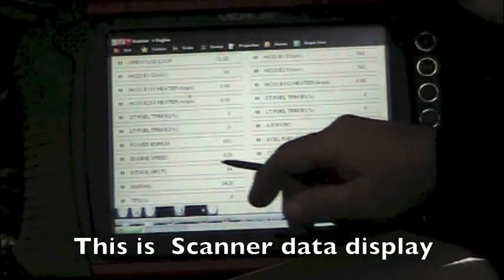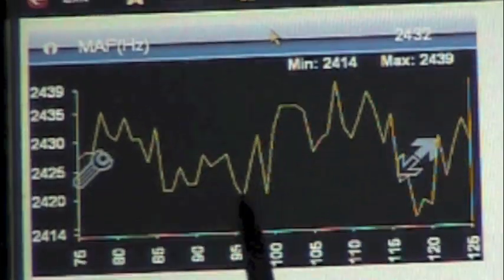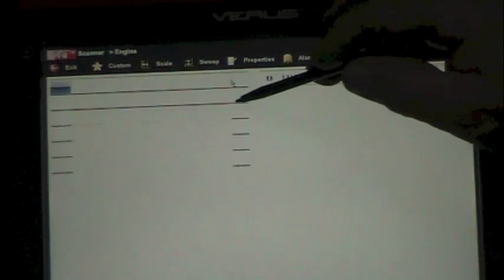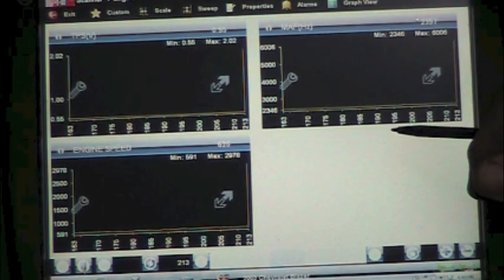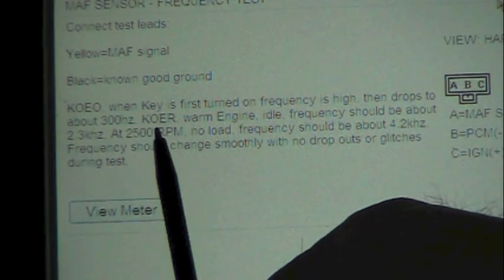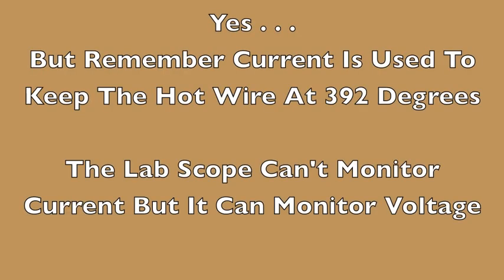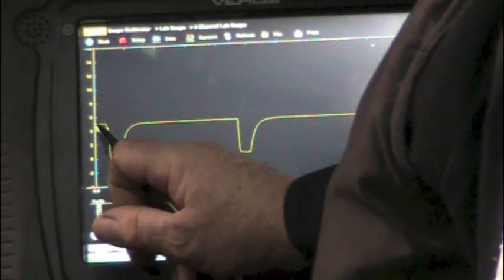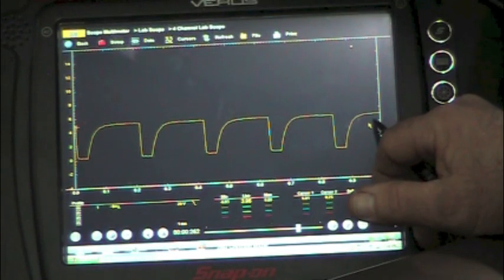Teach Yourself Series MAF code P0101 part 2